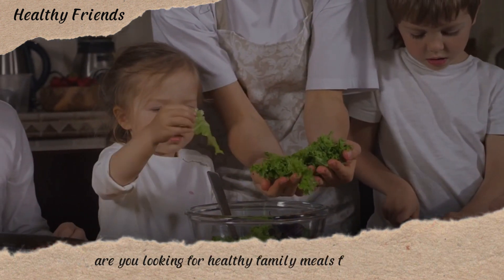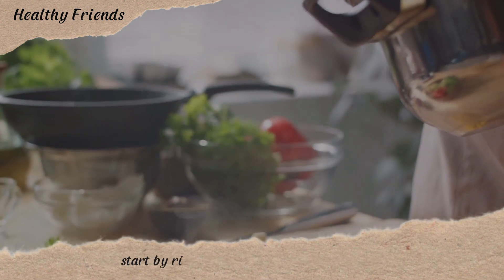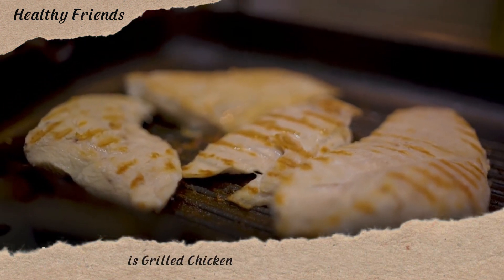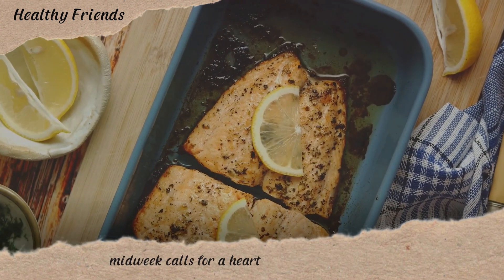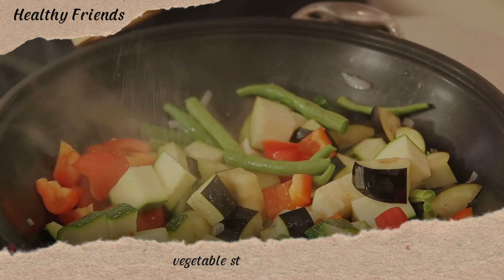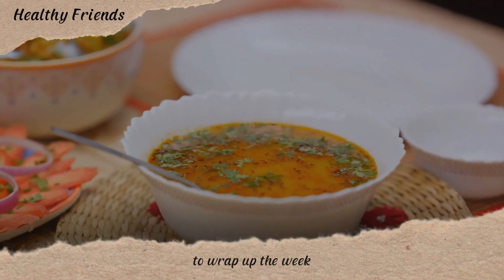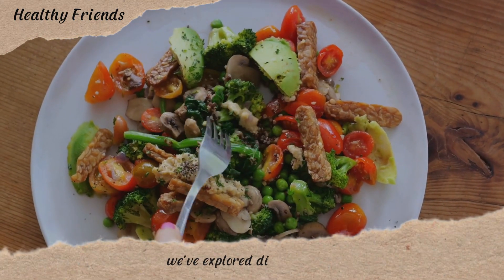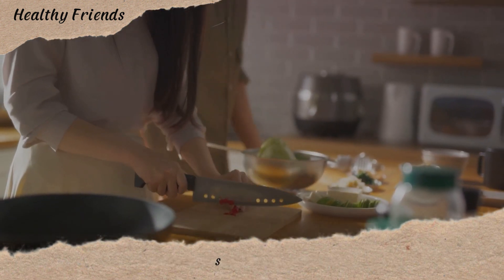HEALTHY FAMILY MEALS FOR THE WEEK: A NUTRITIOUS JOURNEY | HAELTHY FRIENDS| BESTIE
In this video, we'll guide you through a week's worth of delicious and wholesome recipes that not only satisfy your taste buds but also contribute to your family's overall well-being.

🍲 Dive into a world of flavor and nutrition as we showcase a variety of recipes, carefully curated to provide essential nutrients for every family member. From vibrant salads to hearty main courses and guilt-free desserts, our goal is to make healthy eating a delightful experience.

🌱 Discover smart cooking tips, time-saving techniques, and ingredient hacks that will make your meal preparation seamless and enjoyable. We believe that a balanced and nutritious diet is the foundation of a healthy lifestyle, and we're excited to share our favorite recipes to help your family achieve just that.

👨‍👩‍👧‍👦 Join us on this culinary adventure and empower your family with the knowledge and inspiration to make informed food choices. Whether you're a seasoned chef or a kitchen beginner, our easy-to-follow recipes cater to all skill levels.

TRACK:
00:00 - 03:17 HEALTHY FAMILY MEALS FOR THE WEEK: A NUTRITIOUS JOURNEY | HAELTHY FRIENDS| BESTIE